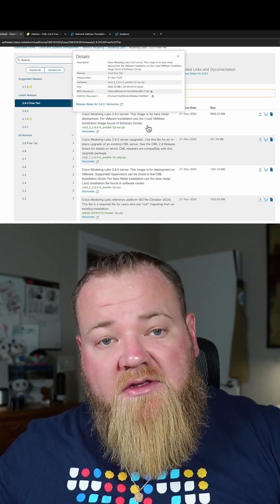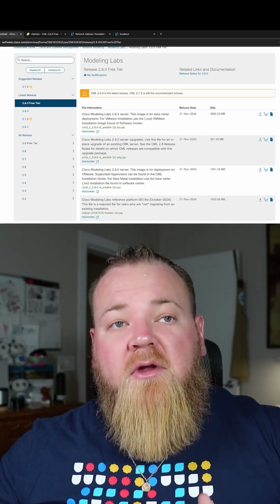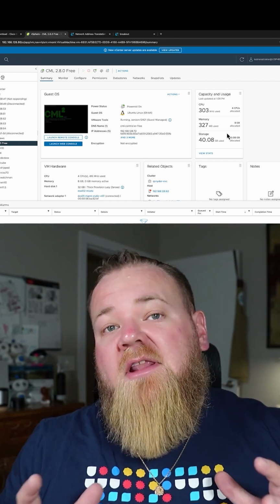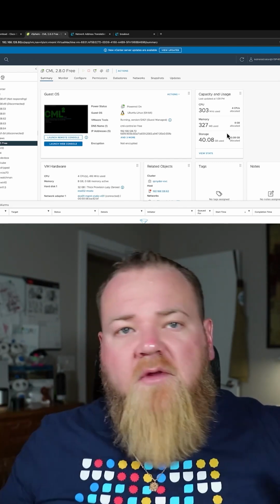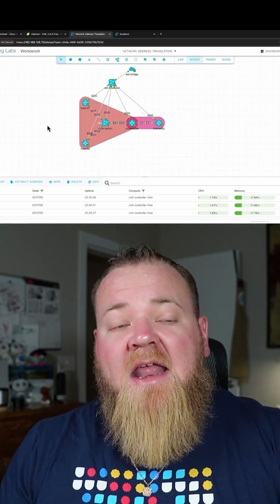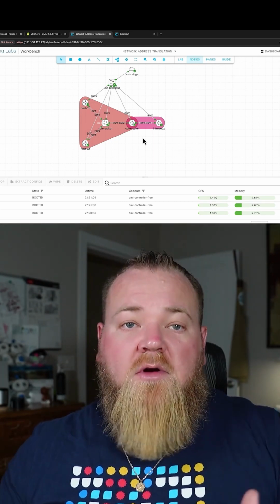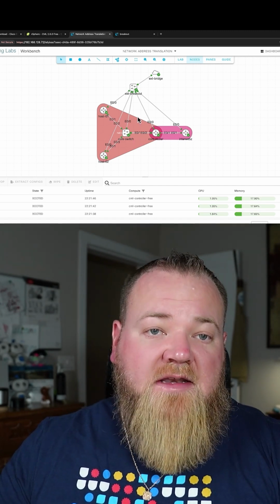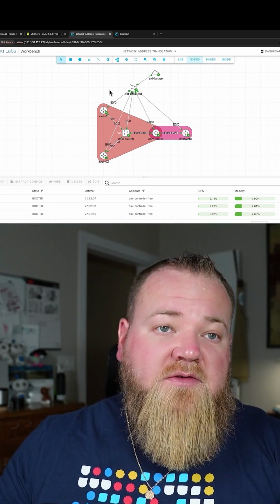Cisco Modeling Labs (CML) 2.8 Free - Demo Part 1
Cisco Modeling Labs release 2.8 introduced a completely new free tier. Explore our free lab experience and discover what's possible with five nodes and a selection of reference platforms, including open-source host nodes.

You'll need to download either the ISO dot zip or the OVA, depending on the platform that you wish to install this on, as well as the reference platform ISO that contains the images that you'll be able to use and instant within your Cisco Modeling Labs virtual topology.

CML can be used as you study for your CCNA, CCNP, and CCIE.

Follow along with Technical Advocate Quinn Snyder, as he demos his lab environment.